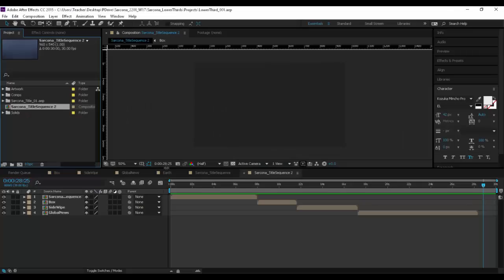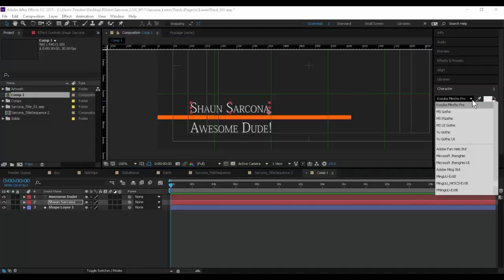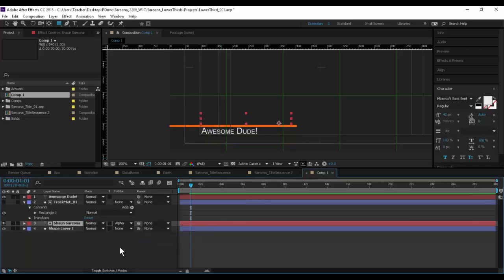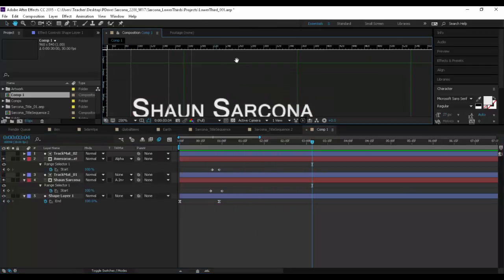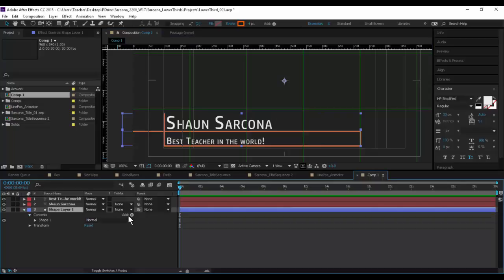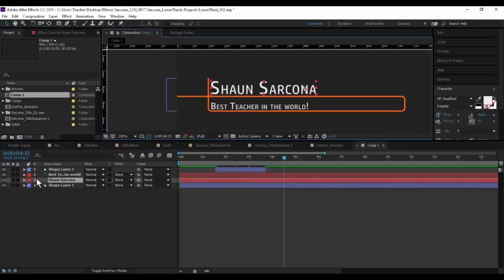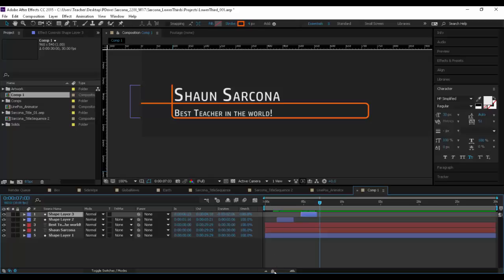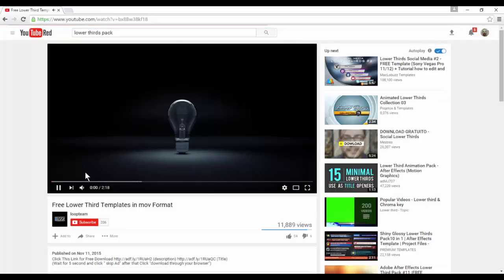2200 LowerThirds 01